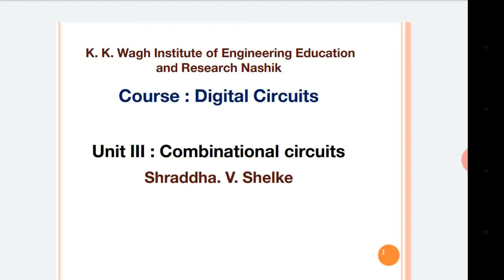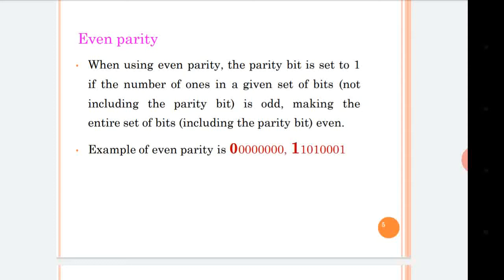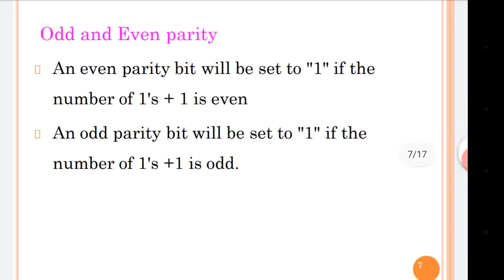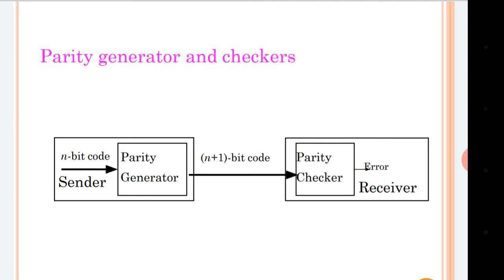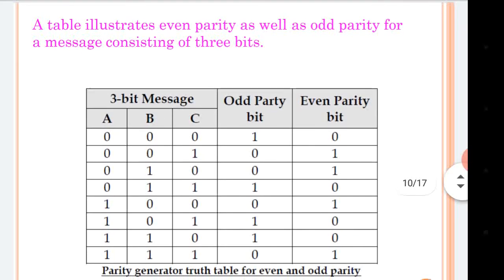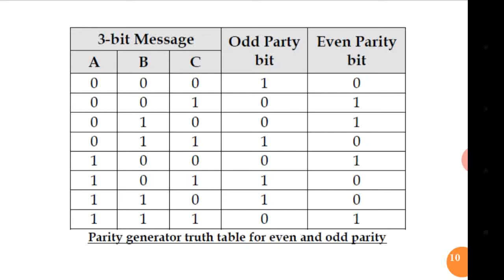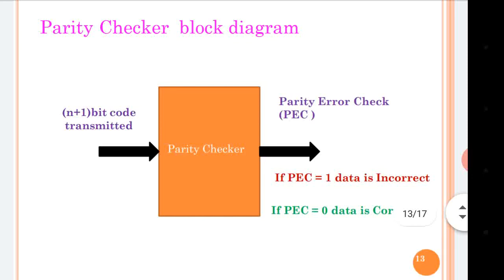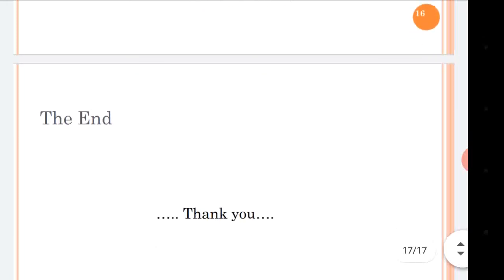Parity generator and checker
Combinational circuit